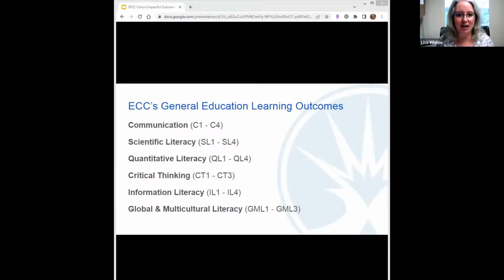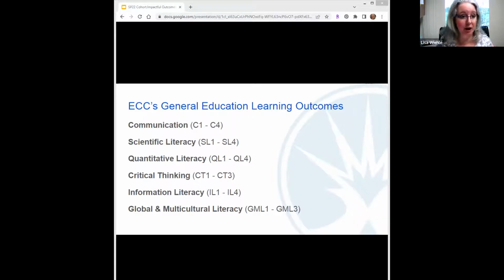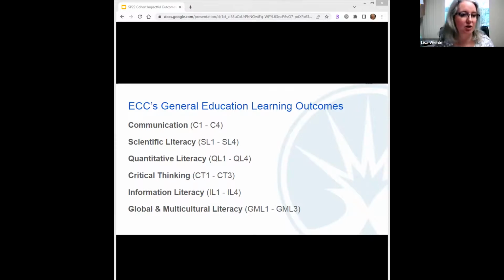2 6 General Education Outcomes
Part of the Advancing Equity Through the Assessment of Student Learning Initiative, this video defines ECC's general education outcomes.

Recorded as part of an April 2022 workshop.